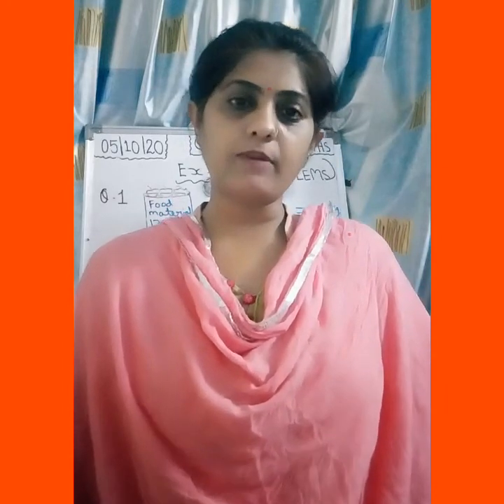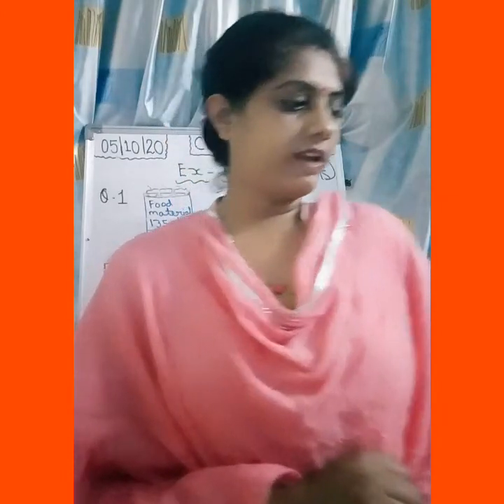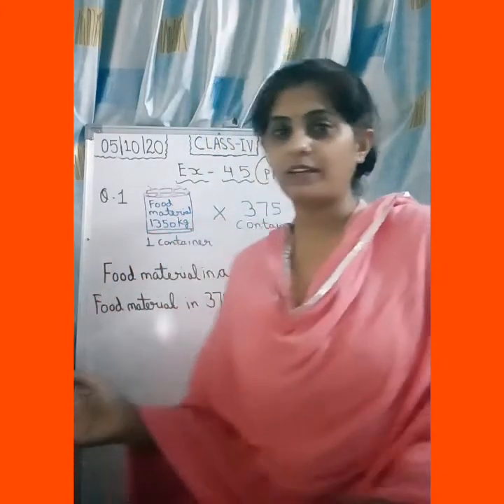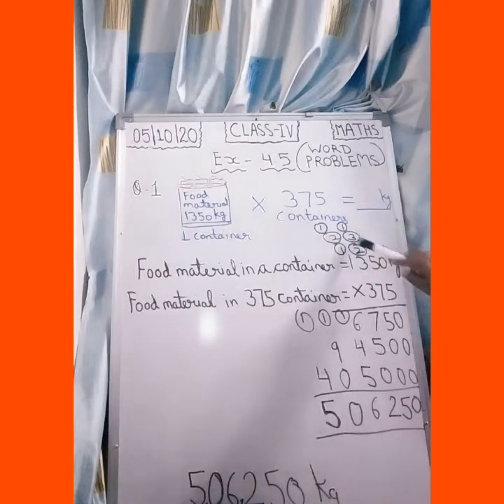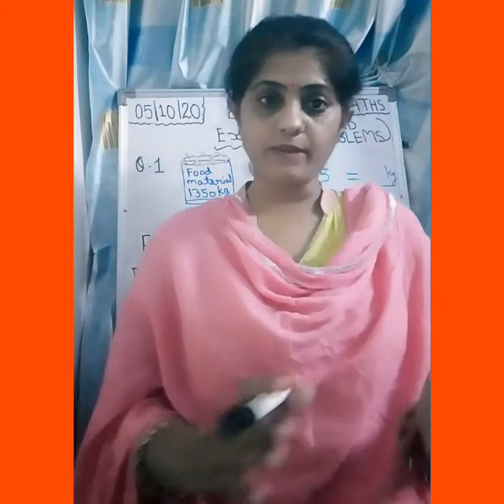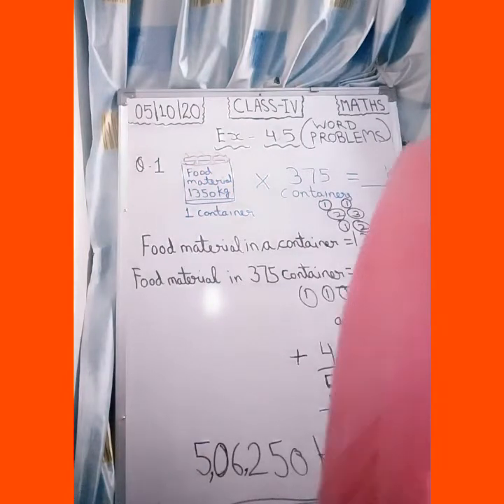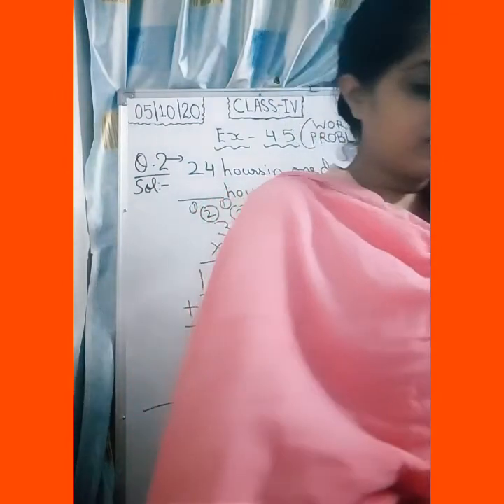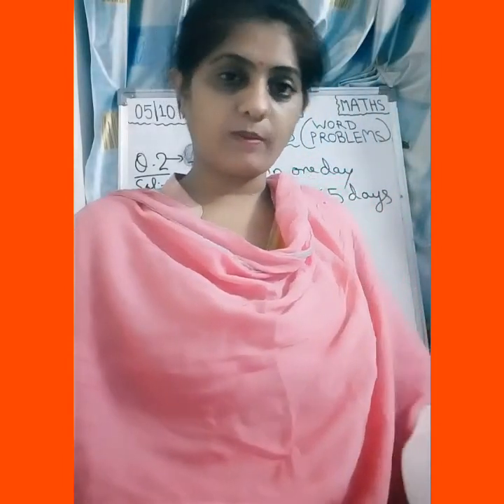CLASS-IV, Maths, Date:-05/10/2020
Multiplication in real life